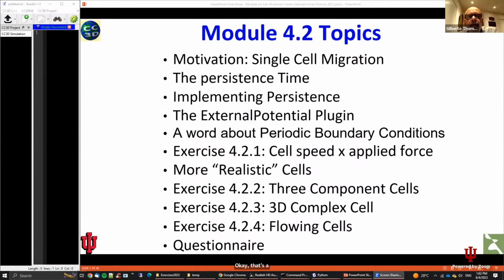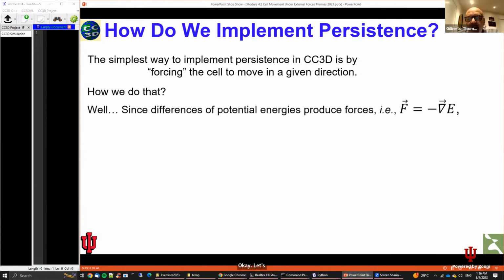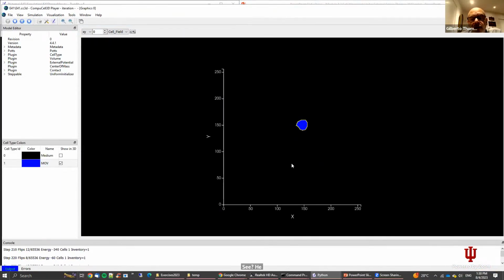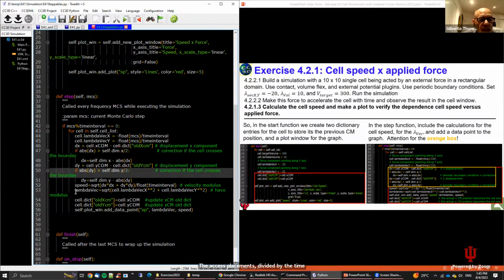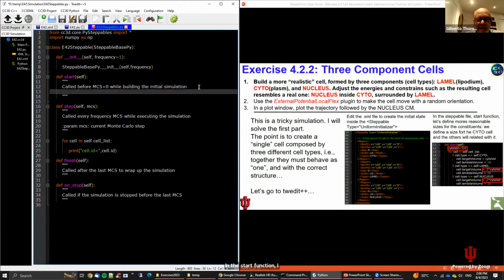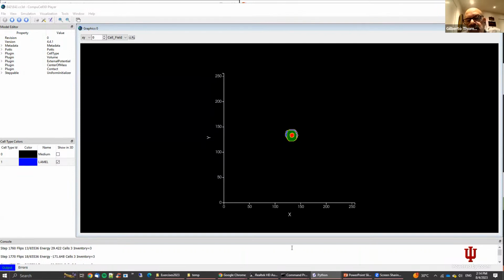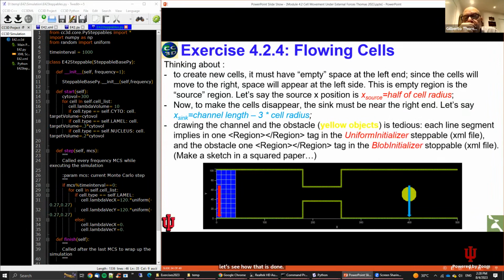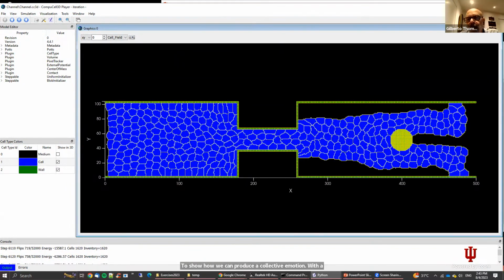CC3D WS Module 4.2 External Potential [Gilberto Thomas] August 4, 2023